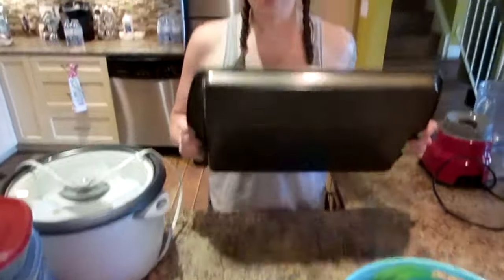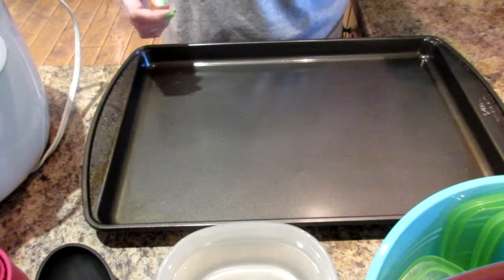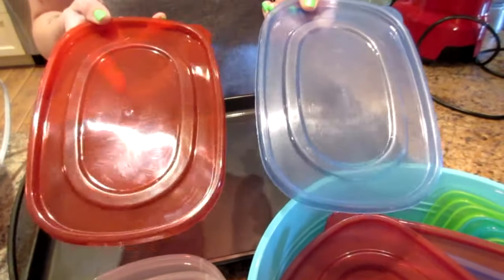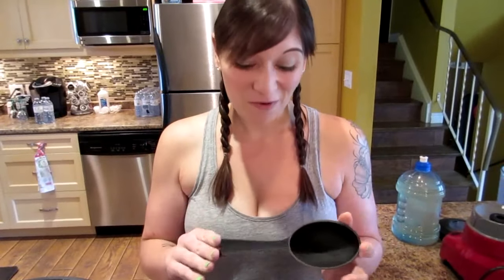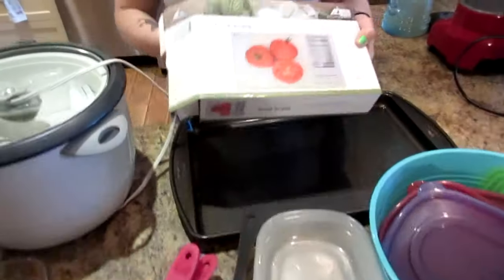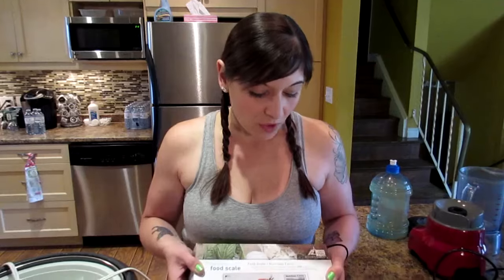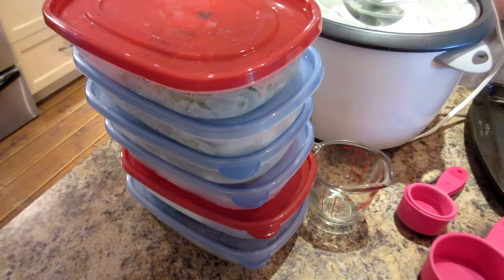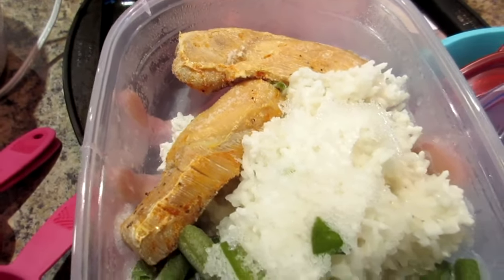MEAL PREP for WEIGHT LOSS | WHAT YOU NEED TO START! Nicole Collet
Hi Guys!  Today we wanted to show you all of the simple and cheap equipment you need to start meal prepping for weight loss!

Nicole Collet
23-500 Fairway Rd. S
Suite 133
Kitchener, ON
N2C 1X3